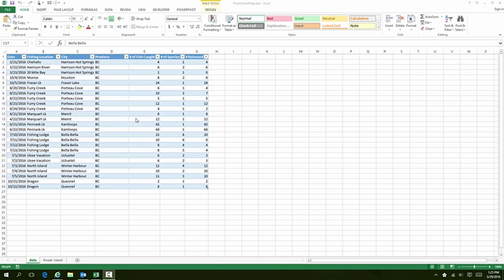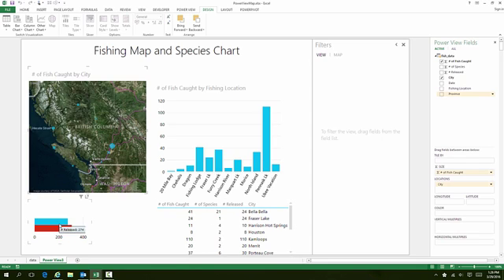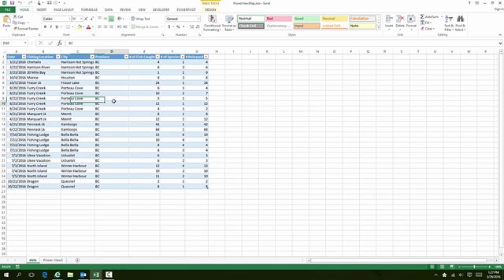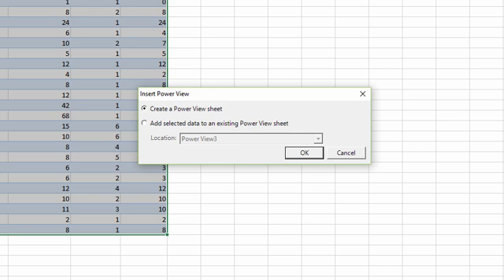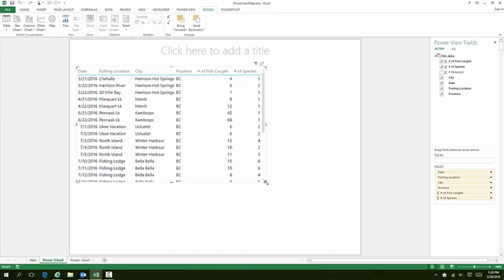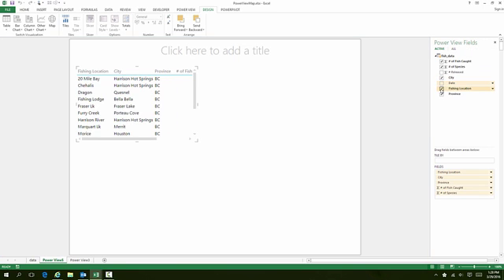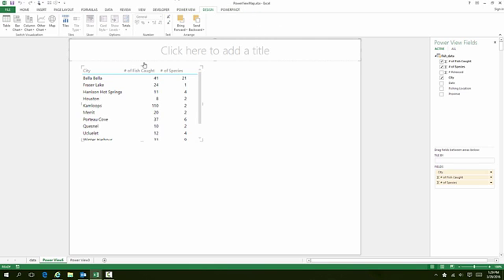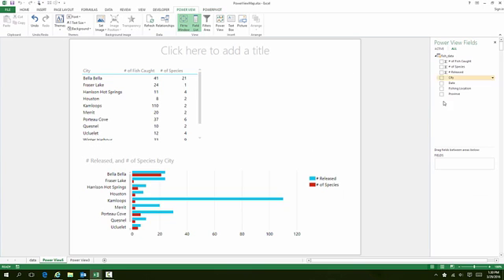How to Use Power Views - Excel Basics